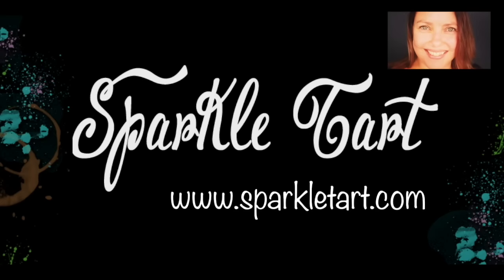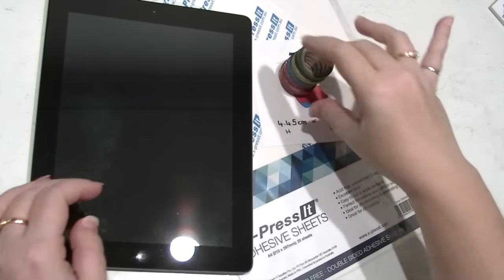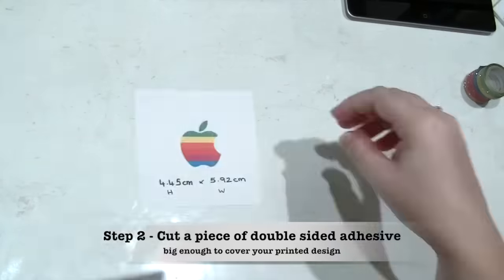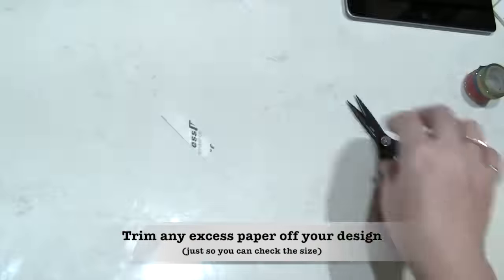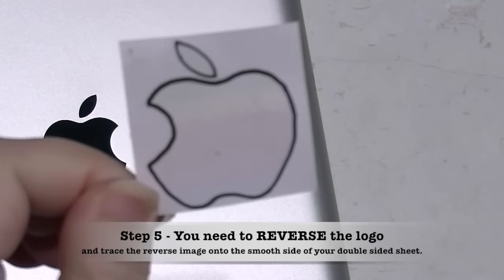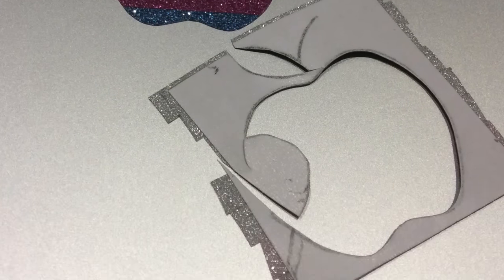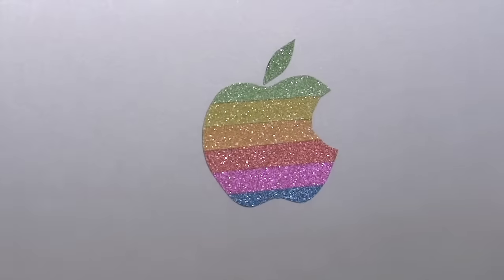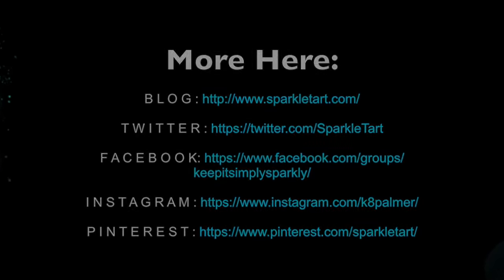Make Your Mac Old-school Cool With A Retro Apple Decal!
…. ★….  MAIN PRODUCTS …. ★….

•  Deco Glitter Tape
•  Double Sided Adhesive sheet
•  Fine Scissors
•  Printed Apple Logo

…. ★….   MOST POPULAR  …. ★….